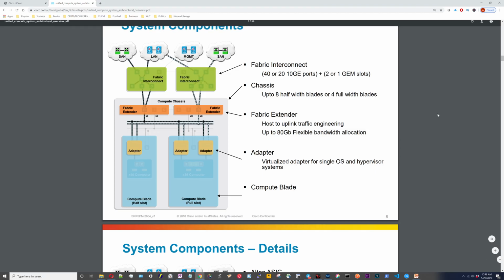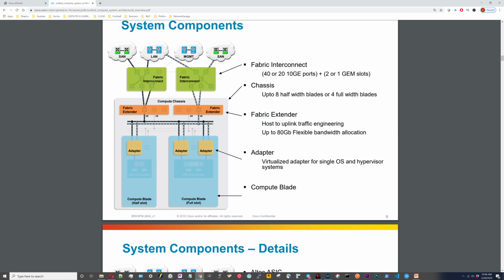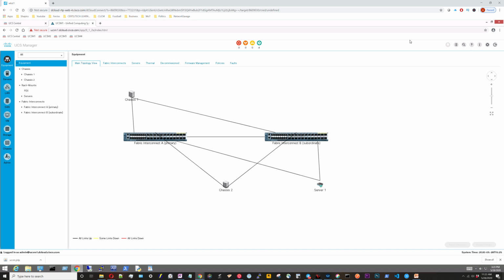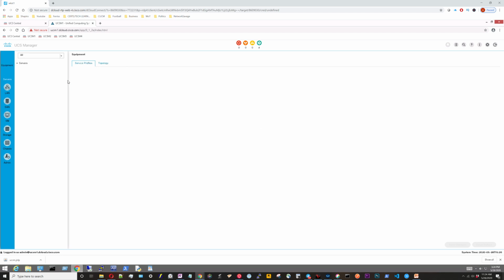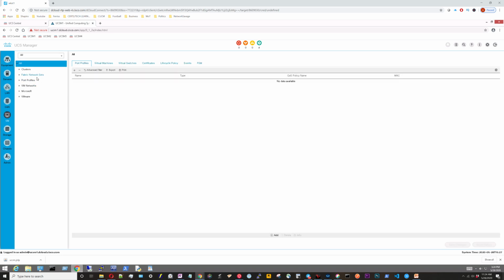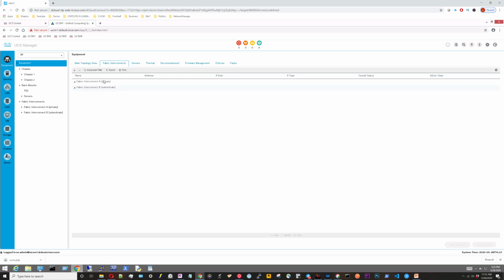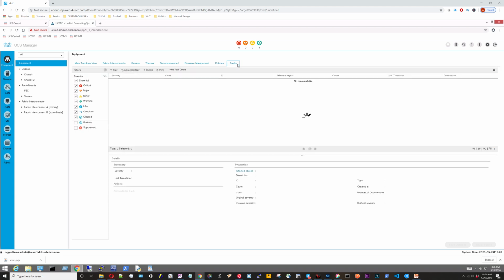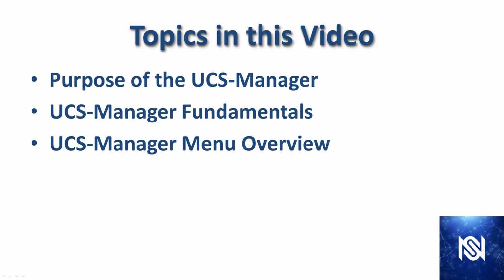Free DCTECH - 010-151 - Cisco UCS Manager - Video 26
This is the Cisco CCT Data Center (DCTECH 010-151) Free Certification Course.

This Video Covers the following:

-The Purpose of UCS-Manager
-How to access UCS-Manager
-UCS-Manager Overview